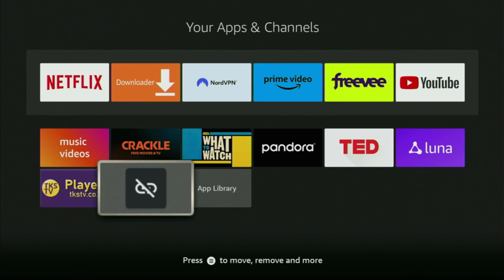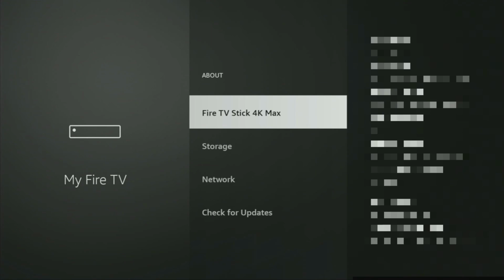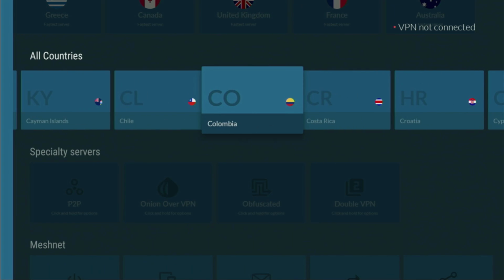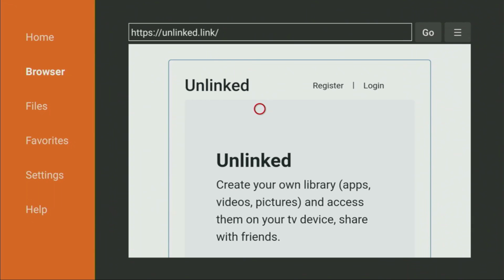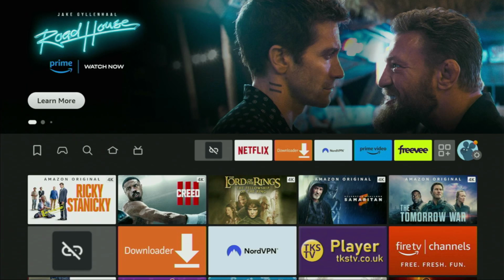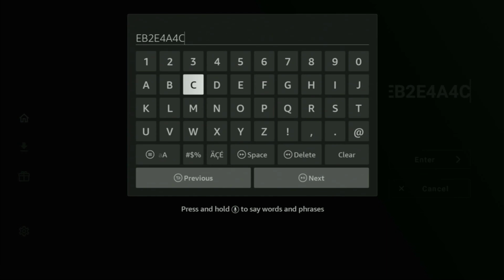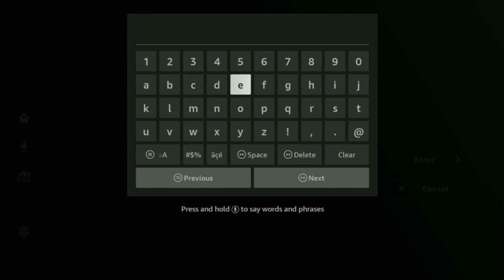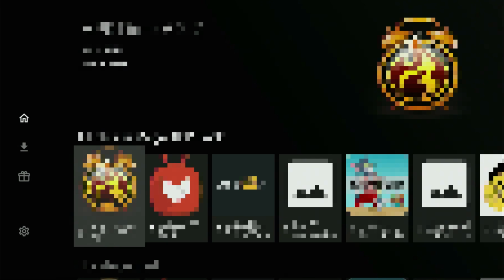BEST Unlinked Codes in 2025 for Firesticks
Looking for the best Unlinked codes in 2025? In this video I'll show you how to install and set up Unlinked on your device as well as show you the best unlinked codes of 2024.